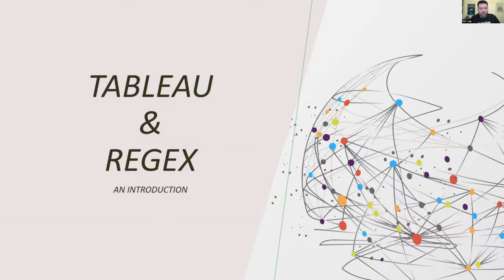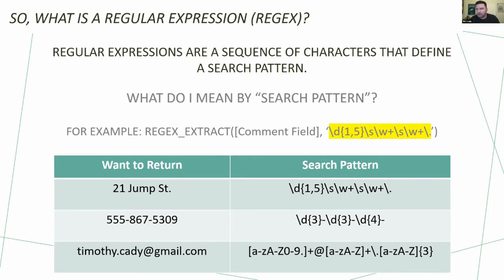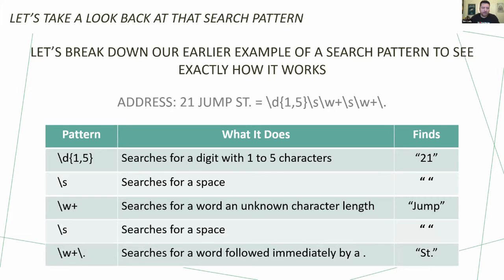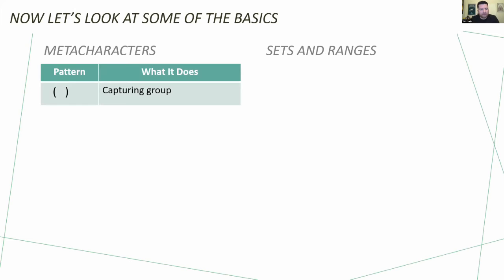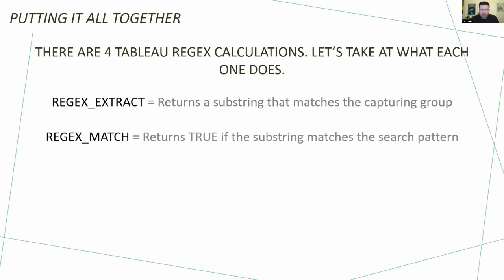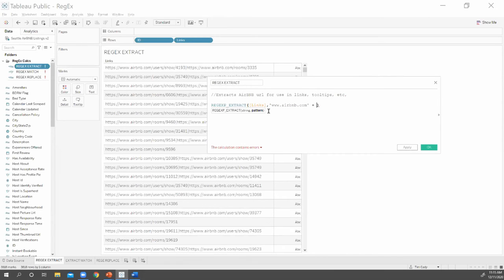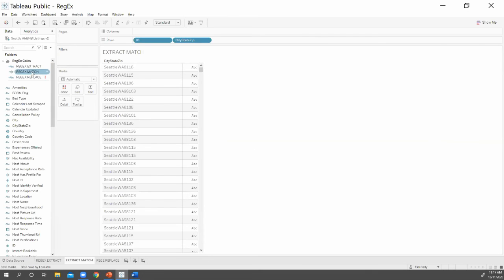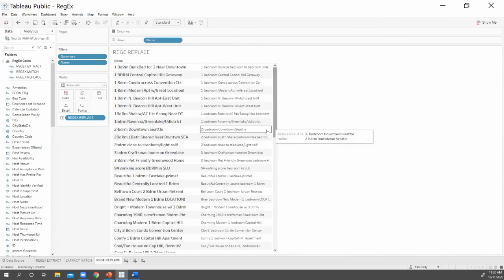Tim Cady - Tableau + RegEx - TFF2020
In this session, Tim introduces the basics of RegEx and how to find value in unstructured data and free-form text.